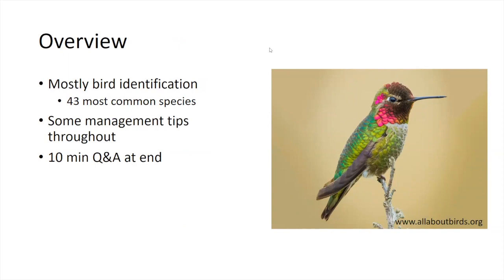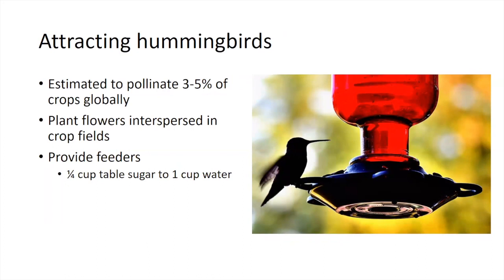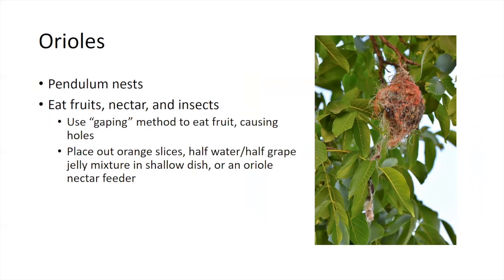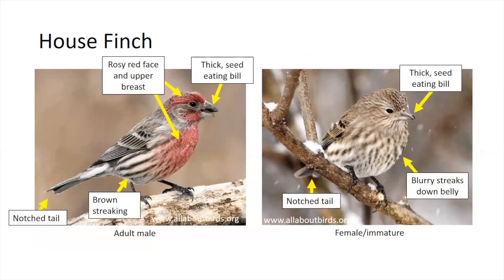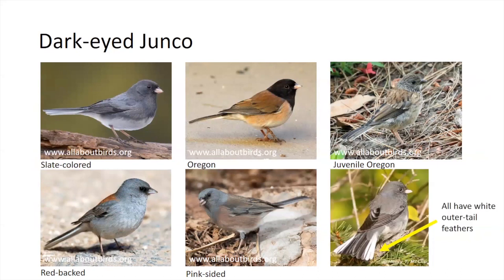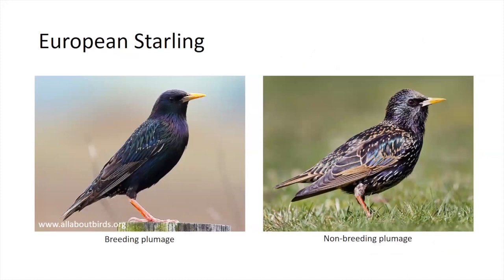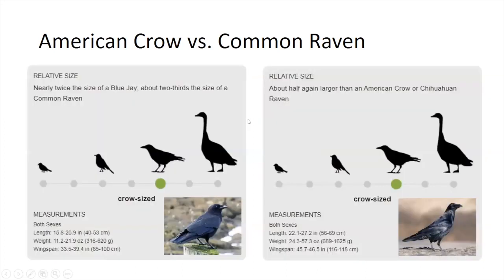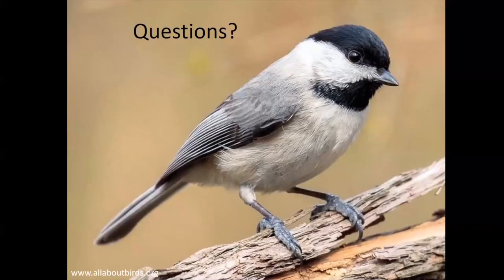Identifying Birds on the Farm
This webinar was presented on January 15, 2019 by Olivia Smith of Washington State University. Learn some tips for identifying common birds on US farms. Wild birds are common inhabitants on every organic farm, but identification can be tricky. Participants will learn how to identify common farmland birds, their primary diets, and what their habitat requirements are. Learning to identify and attract beneficial insectivores and identify and discourage pests can help to maximize the benefits of wild birds while minimizing risks. The webinar will conclude by providing additional resources for wild bird identification and management for participants interested in continued education. North America holds over 400 breeding bird species, so the webinar will only cover the most common found in agricultural settings.
Olivia Smith is a PhD candidate at Washington State University. Her research is focused on the role of wild birds in organic agriculture, with an emphasis on how farm management and the habitat around a farm shape the functional role of the bird community.

Funding for this webinar was provided by the NIFA OREI grant Avian Biodiversity: Impacts, Risks And Descriptive Survey.